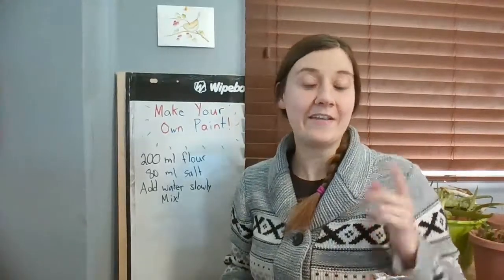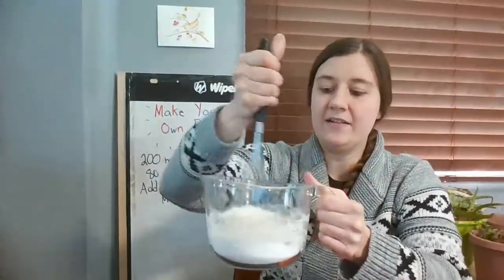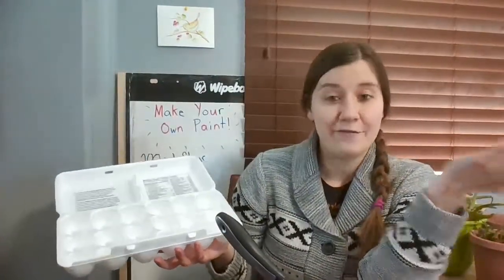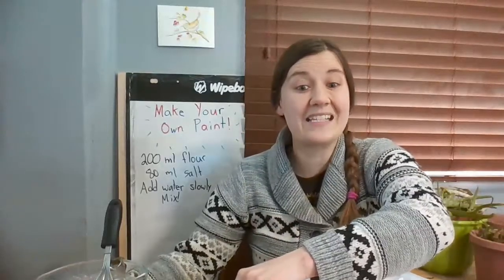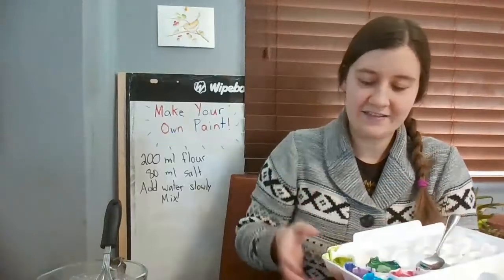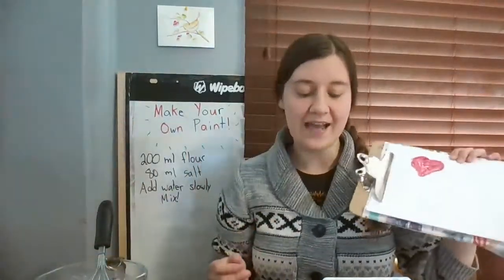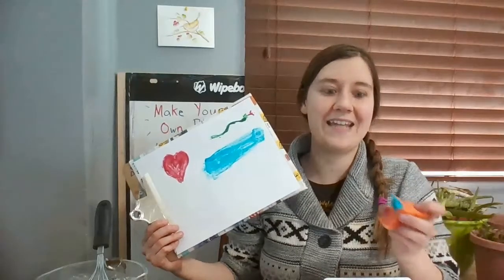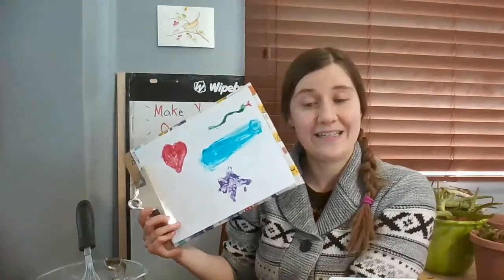Ms V #19 Make Your Own Paint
This video shows students how to make their own paint (and paintbrush!) if they don't have those supplies at home. Whether they choose to make the paint or not, they are also asked to paint (or draw or sculpt with play dough) anything they want. They then write 4 sentences explaining what/how/why they made what they did. Happy Fun Friday!